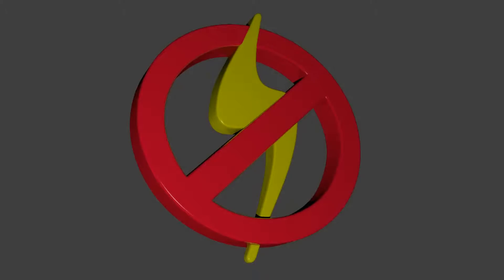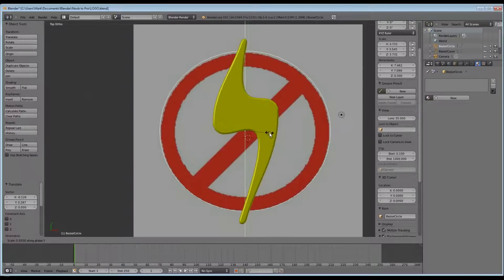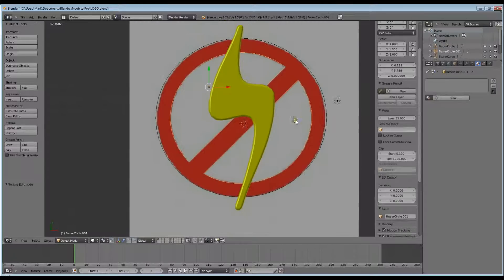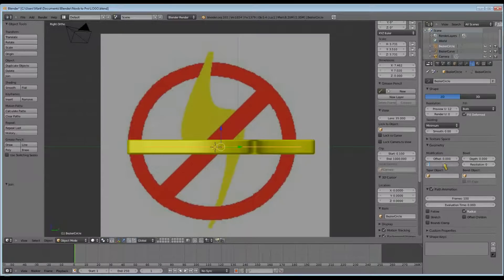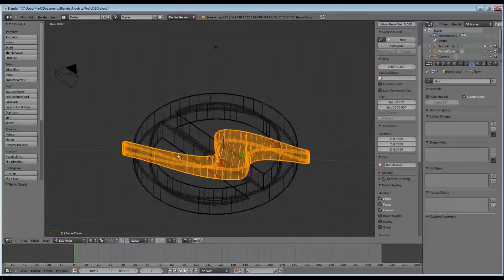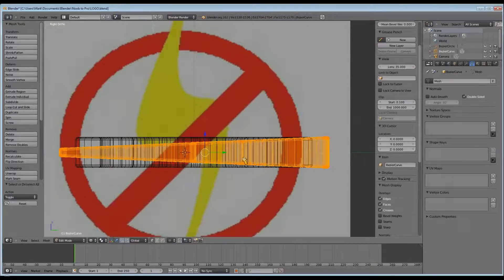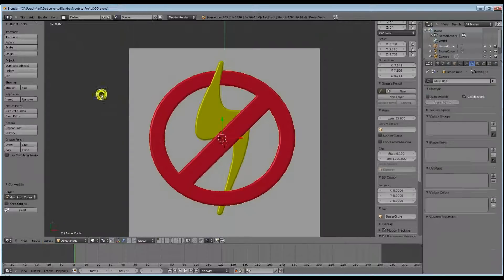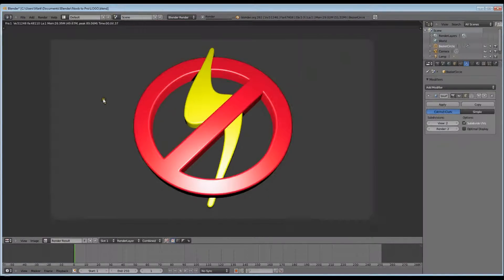Blender 3d Bezier Curves Logo part B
Once again this is another noob to pro tutorial. This one shows us how to take a 2d image of a logo and, using bezier curves, make a 3d representation of the logo. Part A, will show you how to create the lightning bolt, and Part B will show you the circle part of our logo, convert them into meshes, add the finishing touches, then put them together to complete the logo.